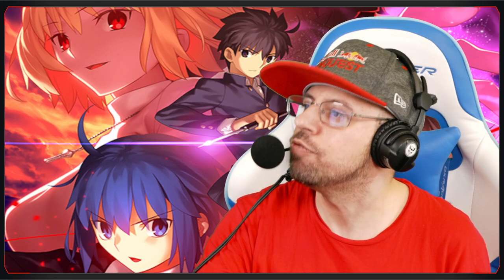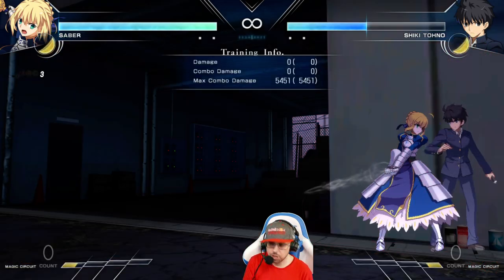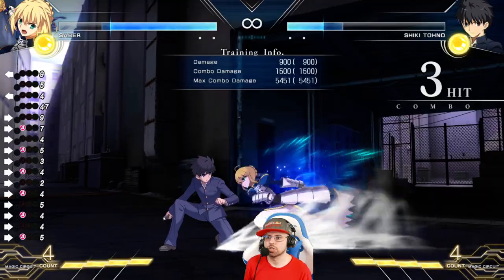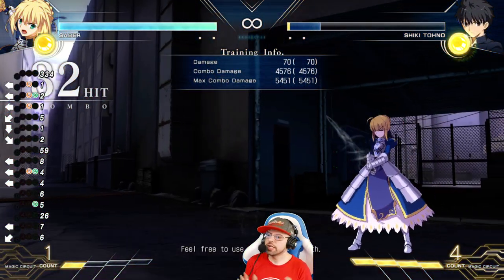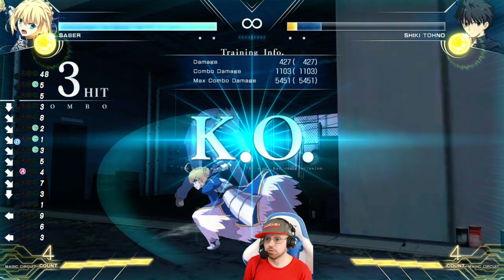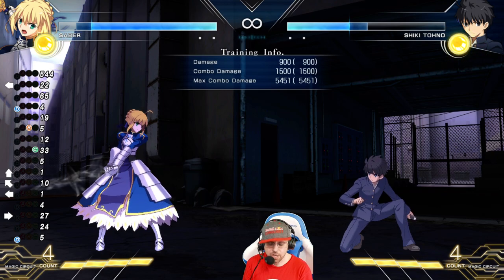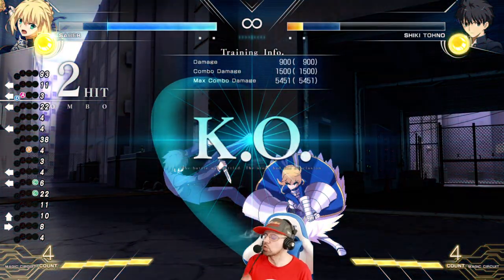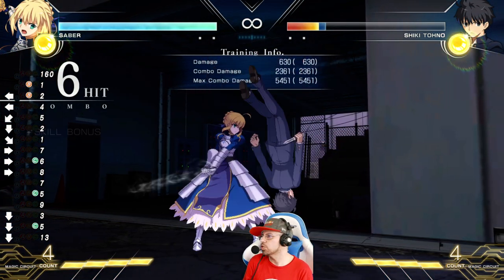What is an Option Select and how do I use it? Melty Blood Type Lumina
In this video we discuss the popular 2A 2B+D style Option Select in Melty Blood Type Lumina. This powerful technique allows you to shut down many of your opponent's wakeup options and force them to play conservatively on their wakeup.

— Team Spooky